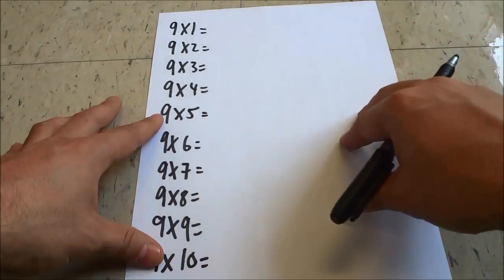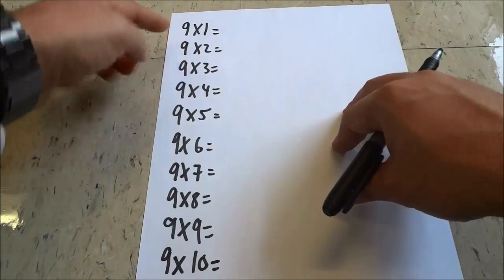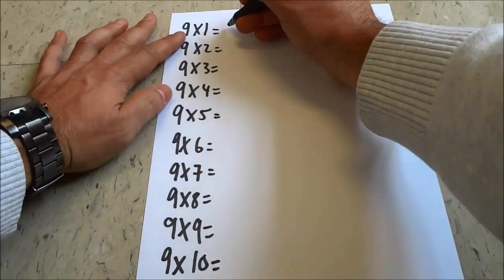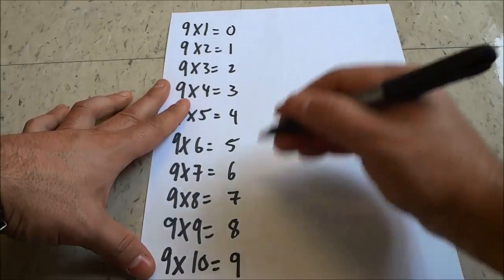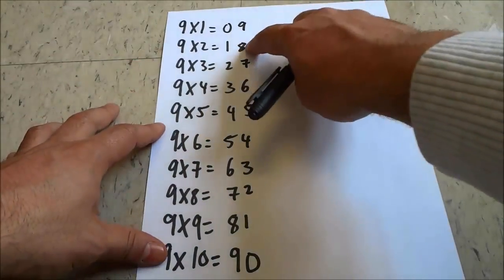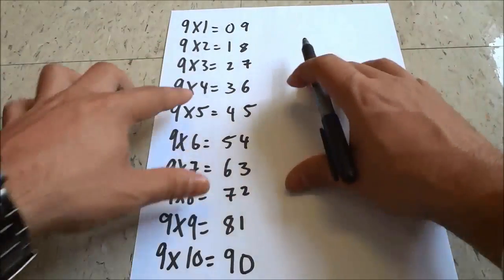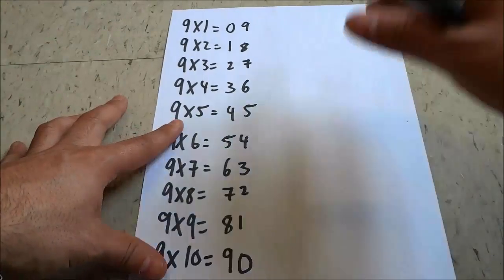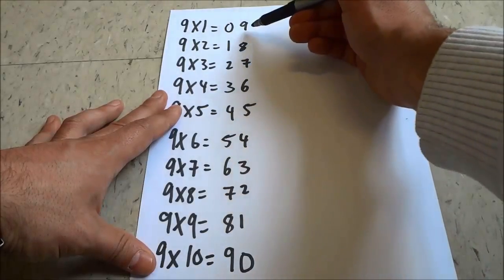Easy Way To Learn The 9 Times Multiplication Table-Math Trick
In this video, I show you an EASY way to learn the 9 times multiplication table. It is a math trick and simply involves writing the numbers 0-9 twice. If you write the sequence of numbers twice in the way that I show you in the video, you will have formed the answers for the 9 times multiplication table for the first 10 numbers.